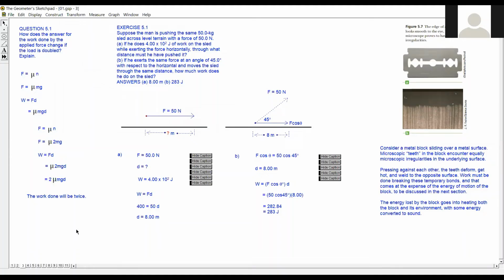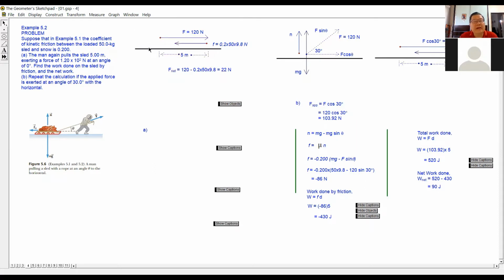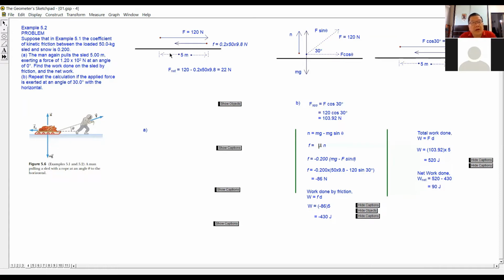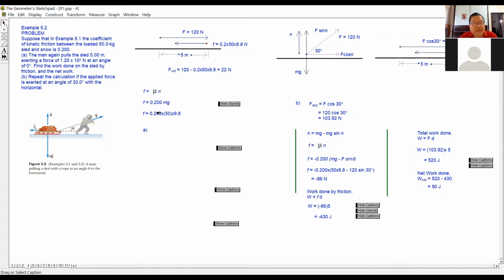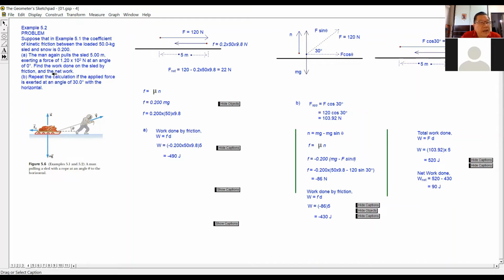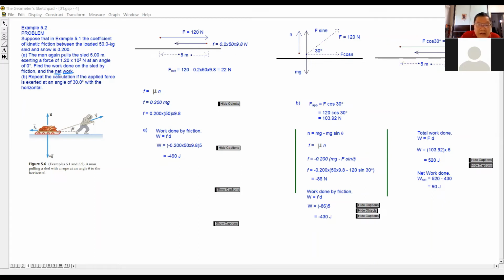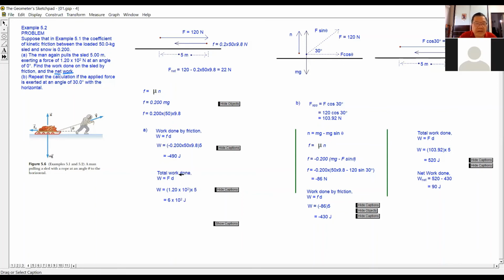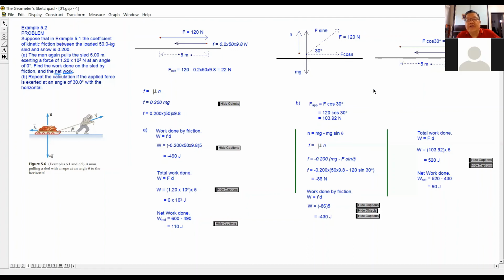Physics: Work Done by Horizontal Force